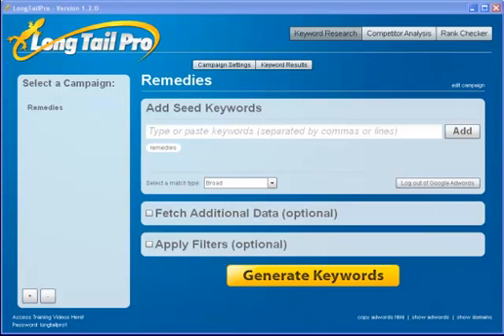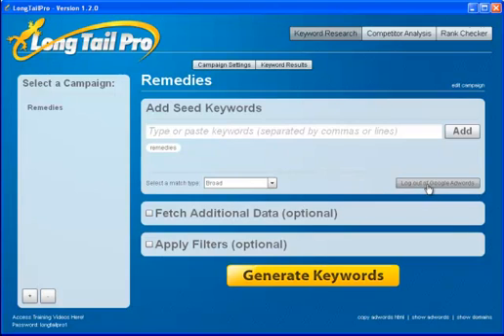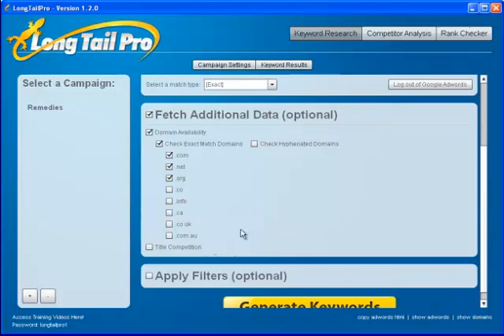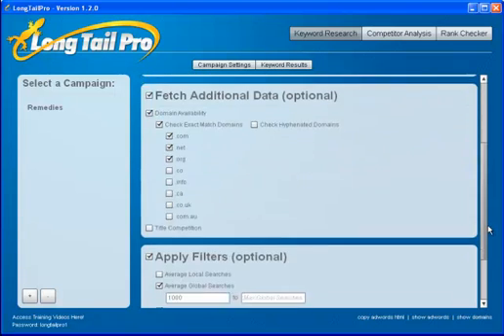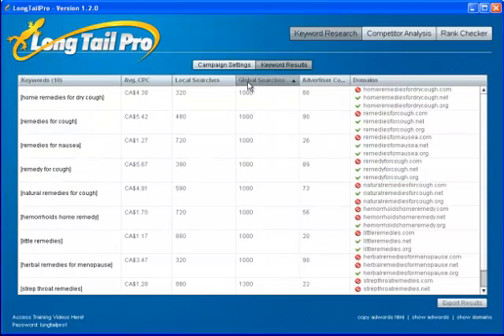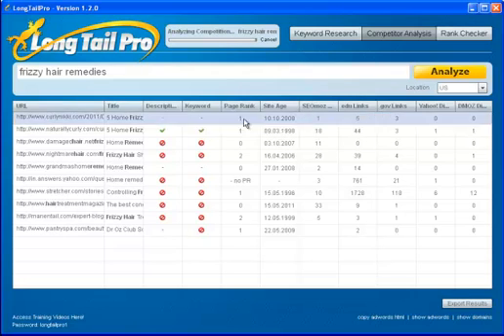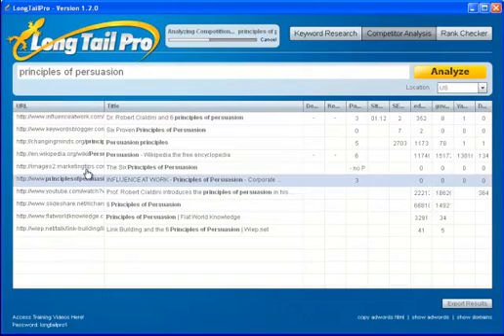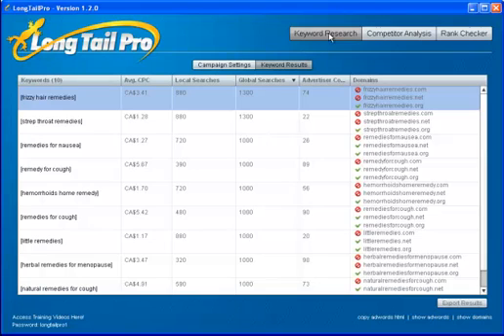Review of Long Tail Pro - The Best Keyword Research Tool